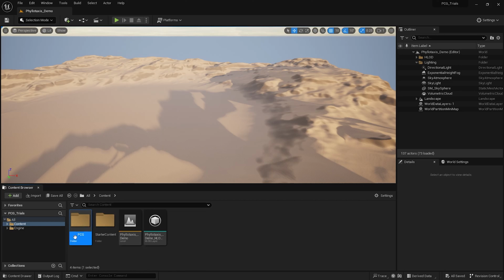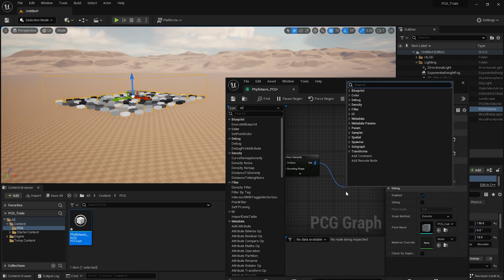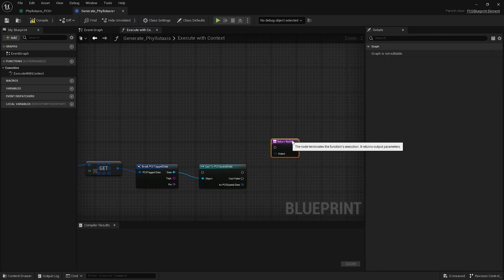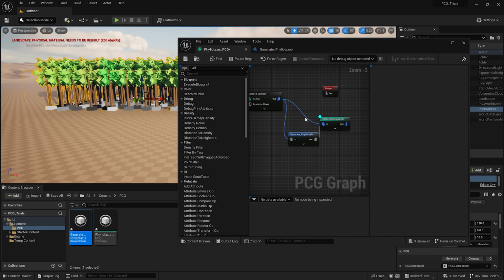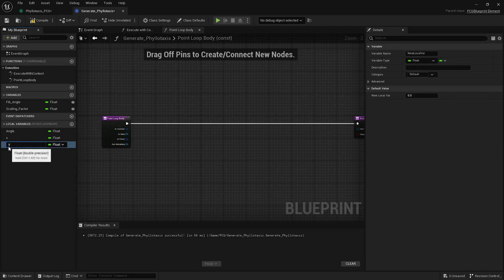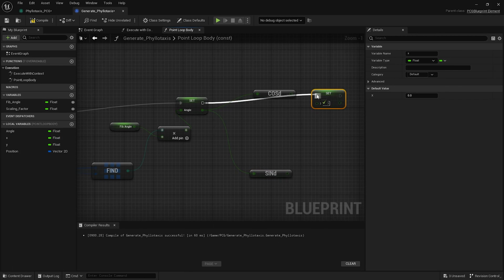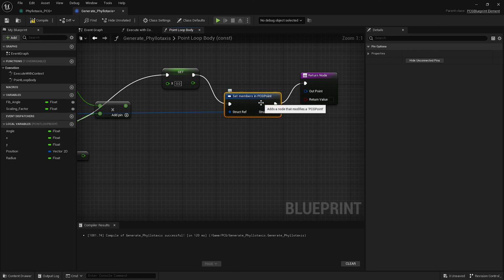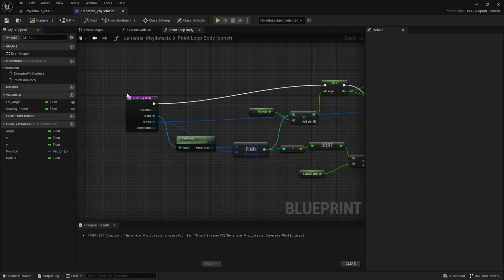Unreal Engine 5.2 - PCG Graphs - Create Phyllotaxis Pattern (Real Time/Blueprints/Technical Art)